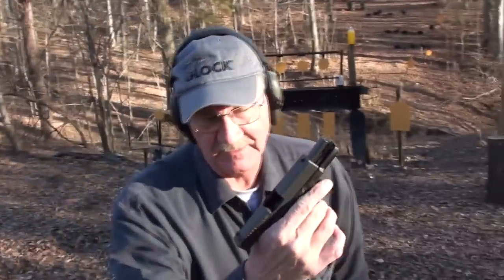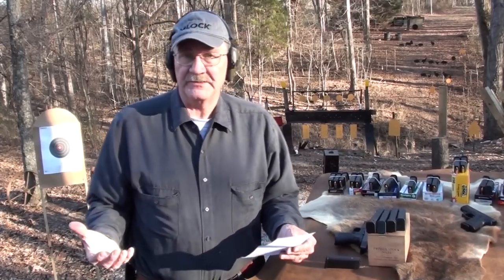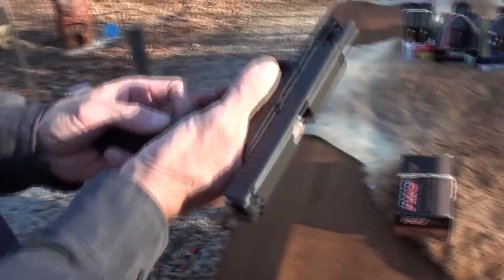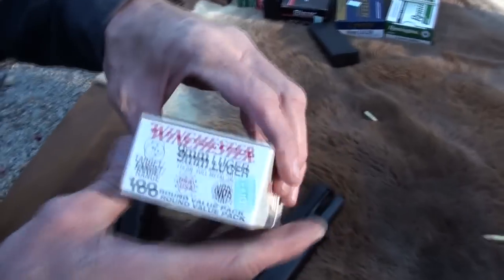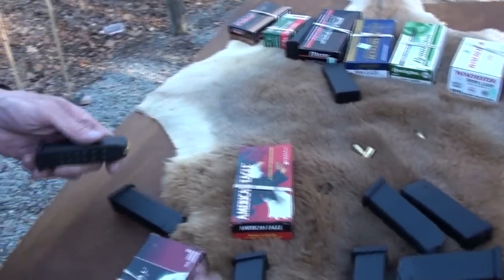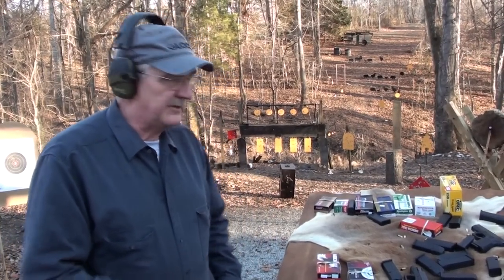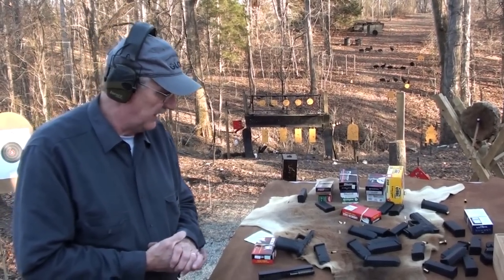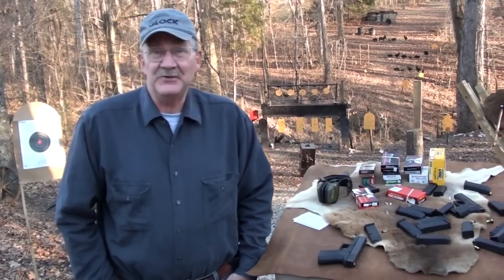Glock 19 Gen 4 (1,000 Round Test)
Okay, after looking back through the three Glock 19 Gen 4 videos and trying to track all the blasting,  I see that I  fired about 1,180 rounds through this new G19  over the last two weeks.  Right at a  thousand rounds were fired on camera and almost 200  were fired off camera   We wanted to give this gun a thorough testing!!  We will continue to shoot it and keep you posted on the results. The three hang-ups that occurred were ON  camera with UMC, Federal Champion, & Winchester White Box, one with each brand.  No hang-ups occurred with the off-camera shooting. Most of it was not with the suspect brands, except for the two magazines that John fired using UMC ammo.